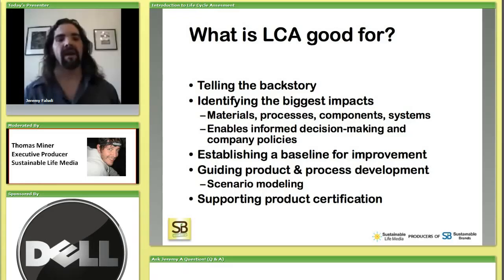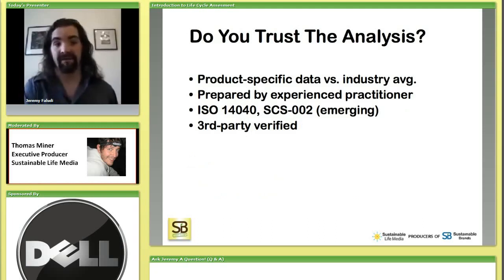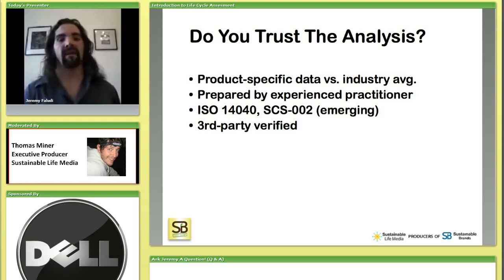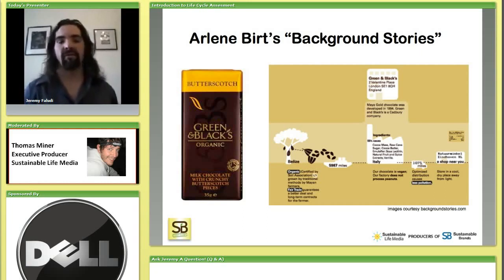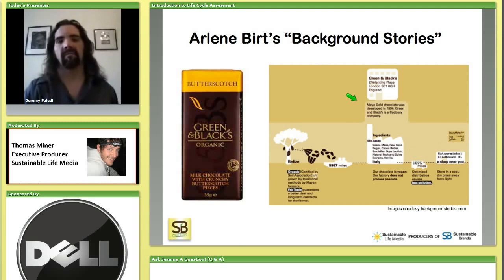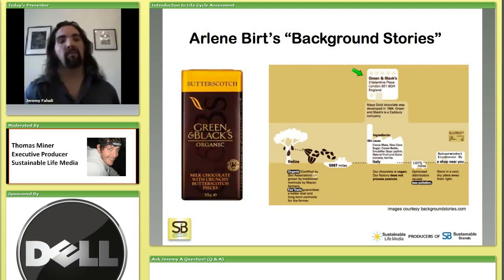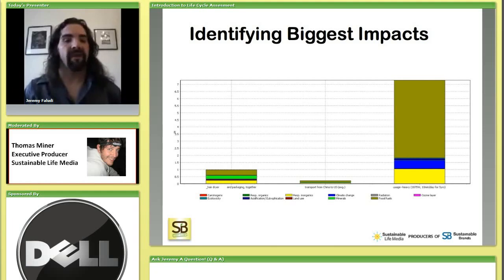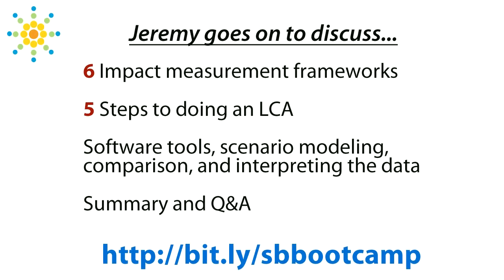Introduction to Life Cycle Impact Assessment - Jeremy Faludi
In order to assess the environmental performance of a product or service, we have to measure the variable impacts that components (and their alternatives) will have. Life Cycle Assessment is the mother-of-all scientific means by which we can evaluate a product's environmental and social impact over its usable life and beyond. To say performing an LCA is highly challenging would be an understatement; however, viable approaches do exist. Join Jeremy in this session that will illuminate this popular yet complex subject, while providing you with the straight facts and tools you'll need to intelligently traverse life cycle measurements and apply the best solution for your needs.